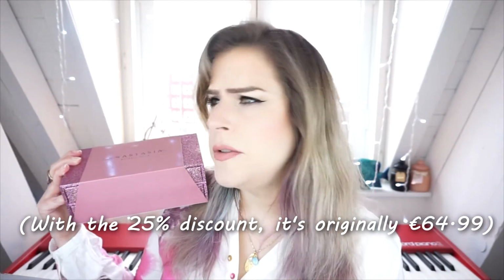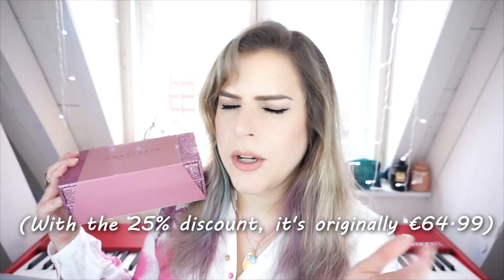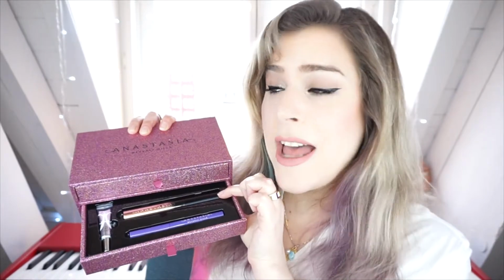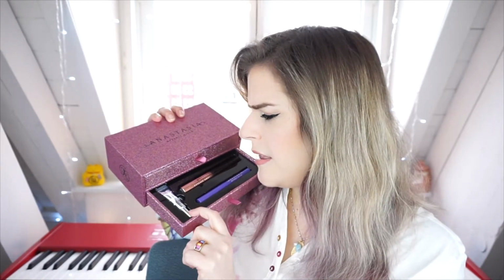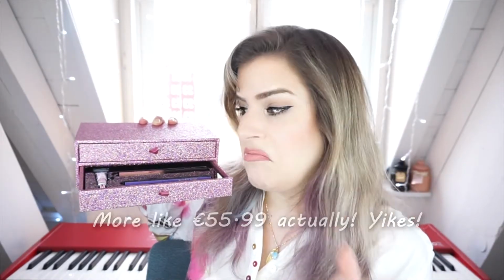Douglas Makeup Haul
Hey everybody I'm BACK!
Today is a simple makeup haul from Douglas, (the European equivalent for Sephora)

Douglas NL
Mini size
Selfridges
Mini size

Love you so much Babez!

XOXO
Dorine ♥

Related links:

Earn real cashback whenever you shop online at Sephora, Amazon, Ulta, Aliexpress and so many more online stores using Rakuten! Use this link to create an account, and you'll get a 10$ bonus after spending your first  25$ online shopping with Rakuten!

About me,

Hey! I'm Dorine, a makeup artist living in The Netherlands.
On this channel, I'm going to share my reviews, tutorials, tips and tricks about everything I love and so much more!
If you don't want to miss any of my future videos please hit the subscribe button and then press the bell next to it to be notified each time I upload a new video! :)

Facebook: YoffiBeauty - Dorine Makeup Artist (@YoffiBeauty)

**This isn't a sponsored video, all products were purchased with my own money**